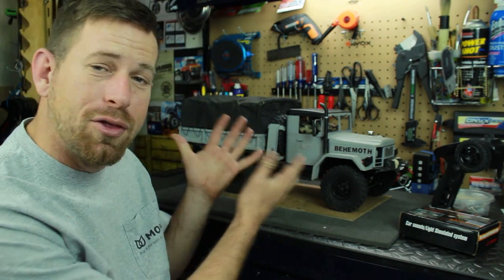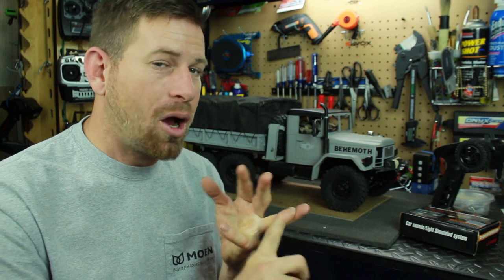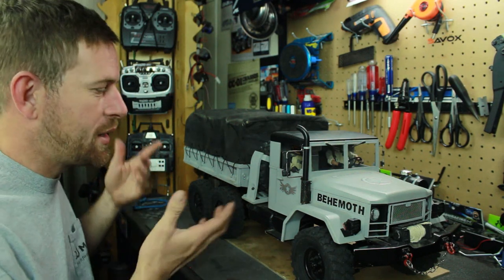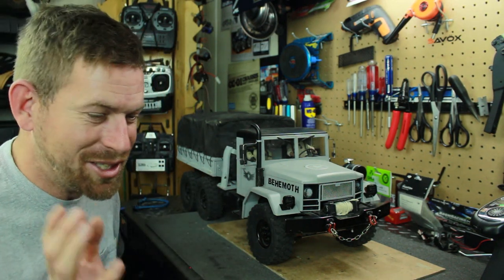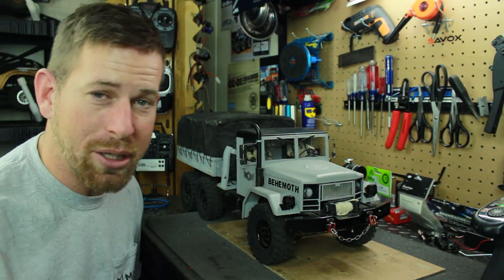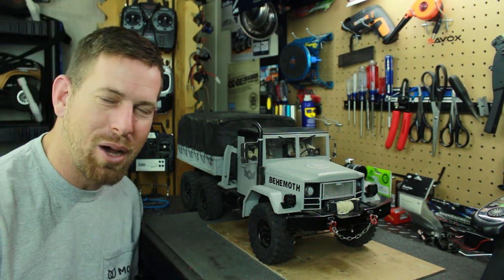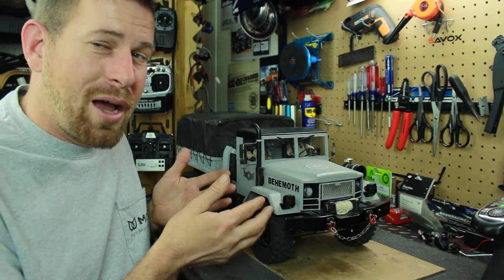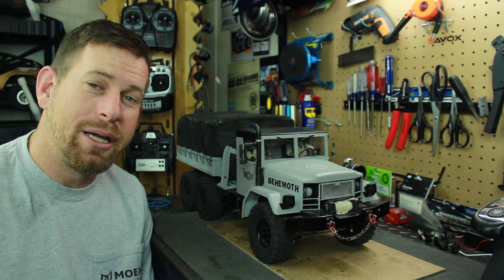RC84Films: CrossRC HC6 New Update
Hey everyone back with the HC6 from Cross RC. I had sometime to work on the truck adding some things too the truck that i wanted too why building the truck.

I did 3 new things to the truck